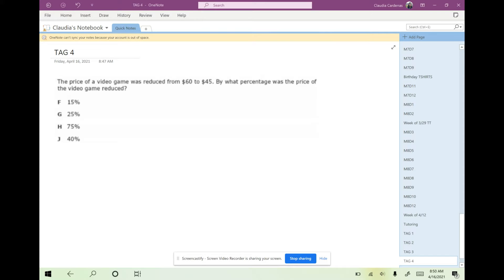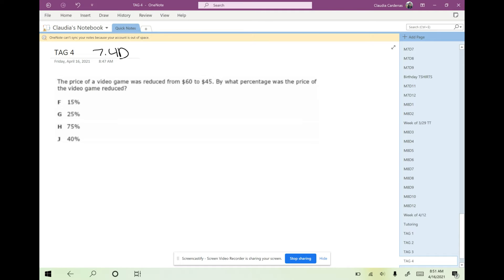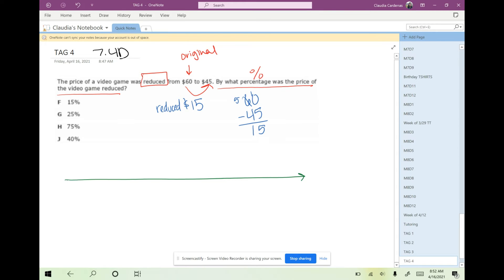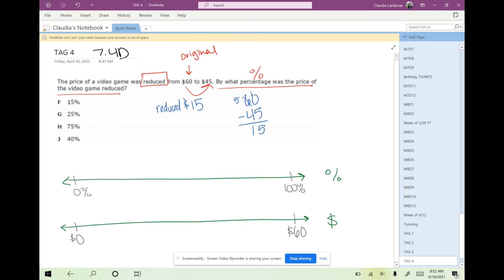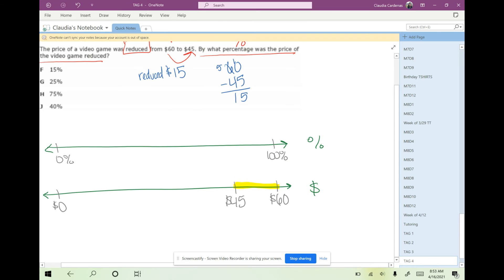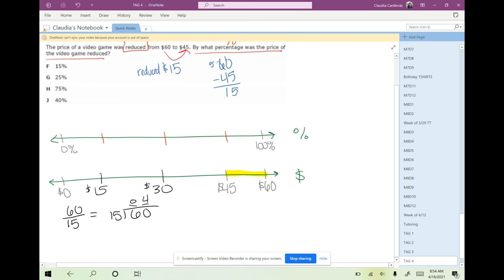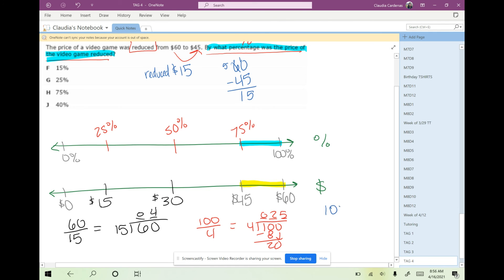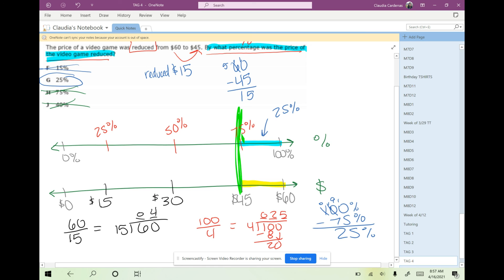TAG 4 Model